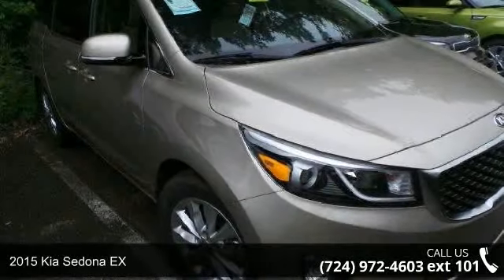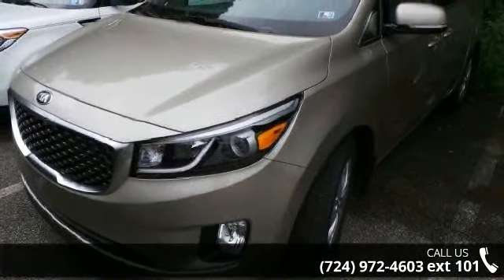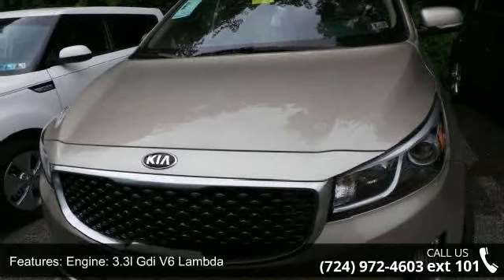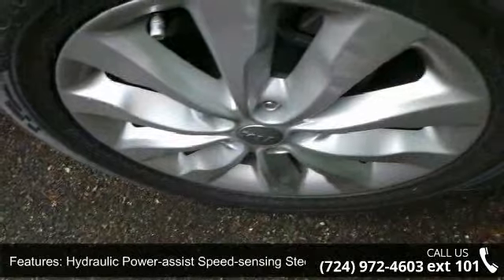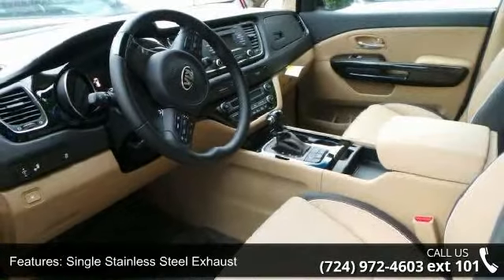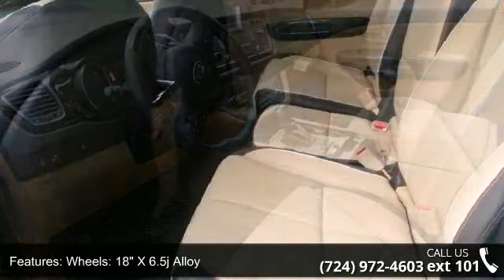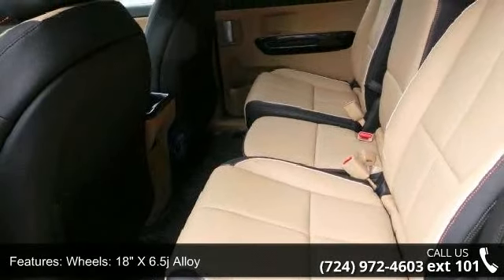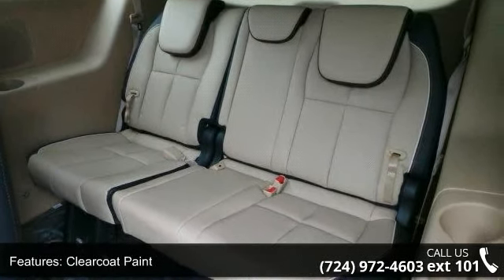2015 Kia Sedona EX - Baierl Kia - Pittsburgh, PA 15237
The Kia Sedona minivan returns for 2015 with updated exterior styling and interior touches that will accommodate your modern family. The new exterior design boasts an update to the look of the front end, fog lights that come standard, and new wheels. With the Sedona you'll have peace of mind with safety features like a Back-Up Warning System, Electronic Stability Control, six airbags, and Four-Wheel Disc Brakes with Anti-Lock Brakes. The Sedona comes standard with a 6-speed automatic transmission and a powerful 276-horsepower, 3.3-liter V-6 engine. It gets up to an EPA estimated 18 MPG City and 24 MPG Highway. As with all Kia models, the Sedona offers plenty of standard features at a competitive price. Kia has thought of everything for families on the go, such as center console storage space for your iPads or tablet computers. The interior comfortably seats seven passengers.